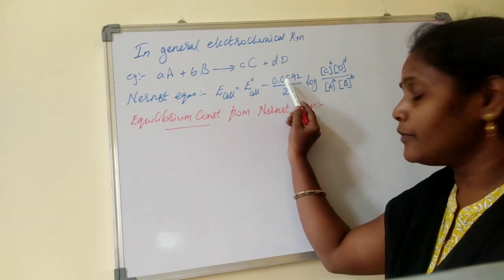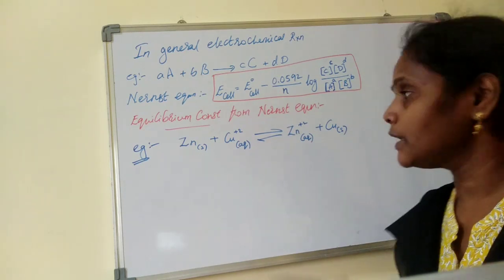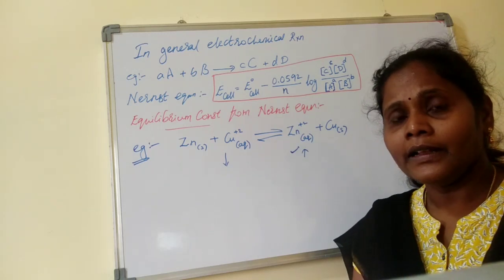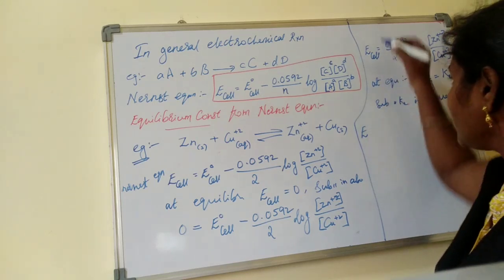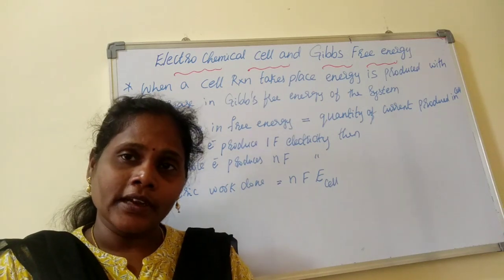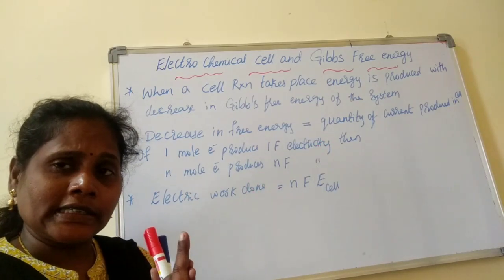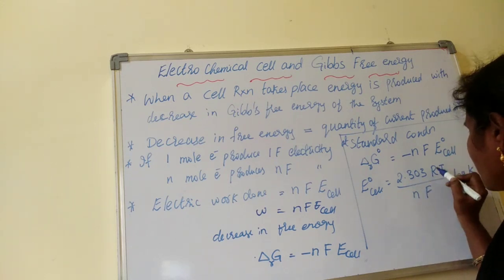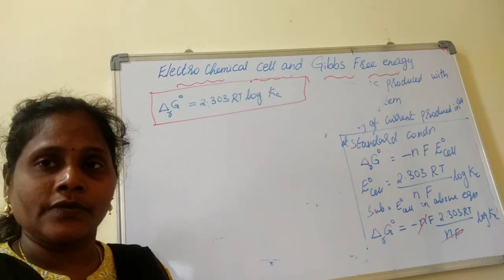E6 Equilibrium constant and Gibbs free energy eqn derivation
this video explains the derivation of Equilibrium constant and Gibbs free energy equations